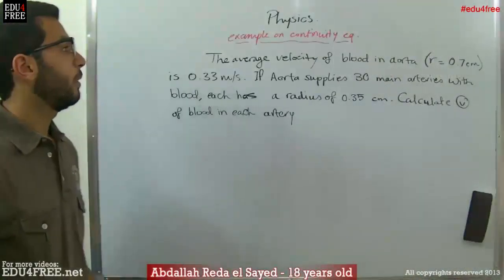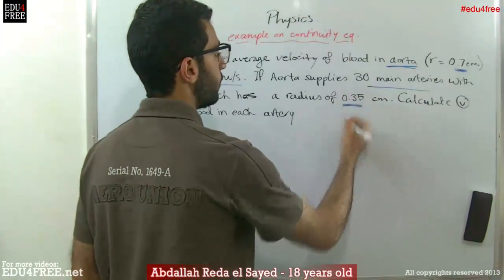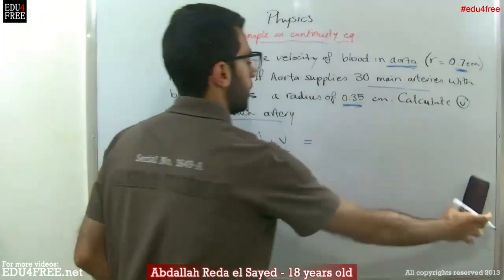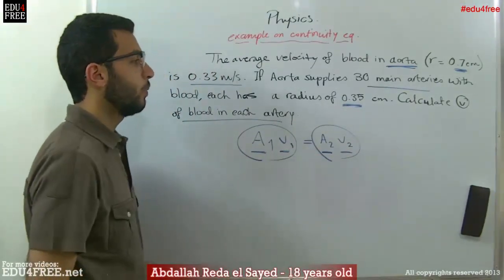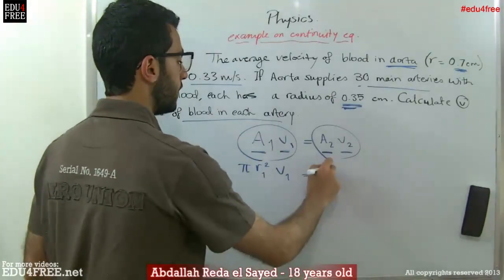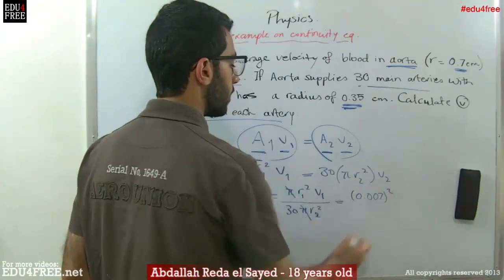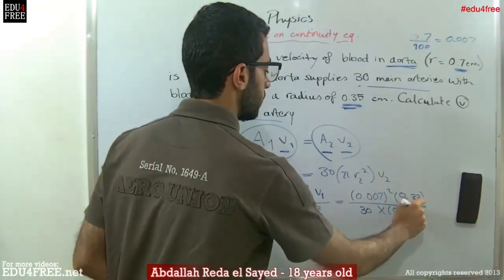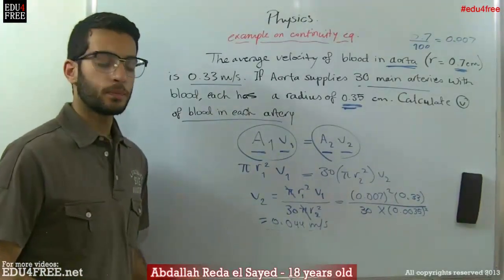Example on continuity eq. - Chapter 5 - Physics - - عبد الله رضا MD | Rocademia روكاديميا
Youtube.com/RedaMD
Facebook.com/RedaMDarabic
Instagram.com/reda.md.ar

Facebook.com/RedaMDenglish
Instagram.com/reda.md.en
An example for using the continuity equation in solving problems.
Example on continuity eq. - Chapter 5 - Physics - edu4free - Abdallah Reda el Sayed